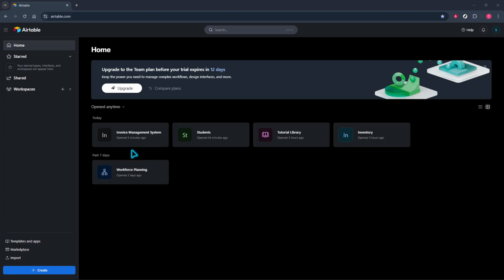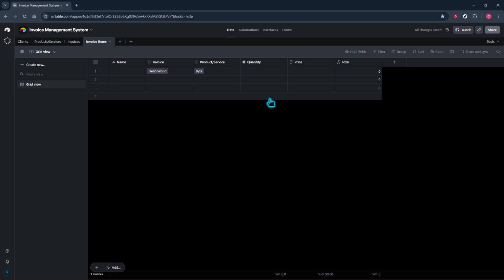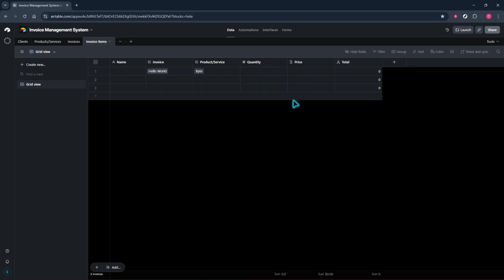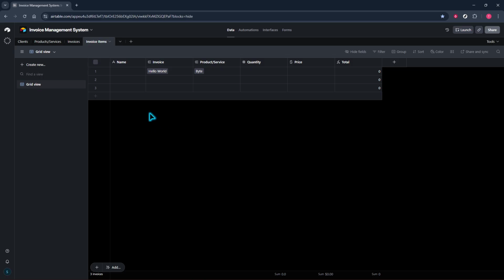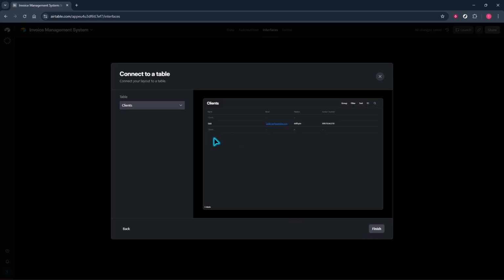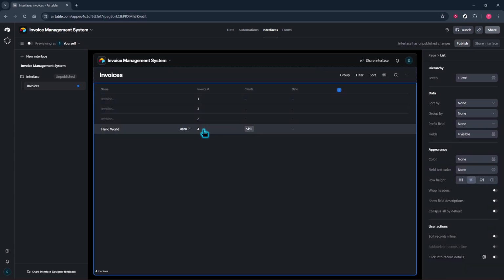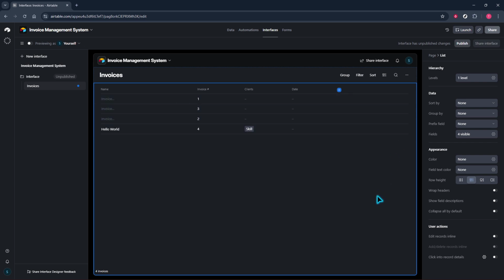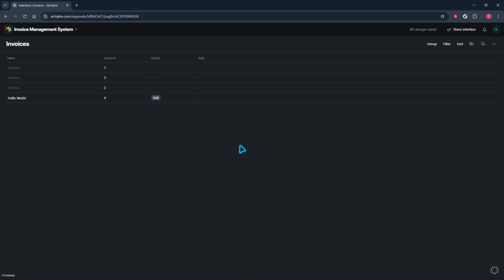How To Build Dashboards In Airtable [2026 Guide]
How To Build Dashboards In Airtable